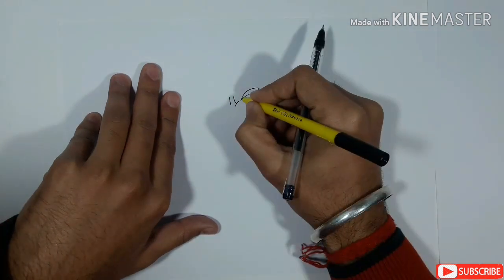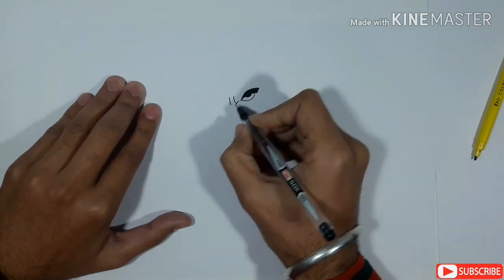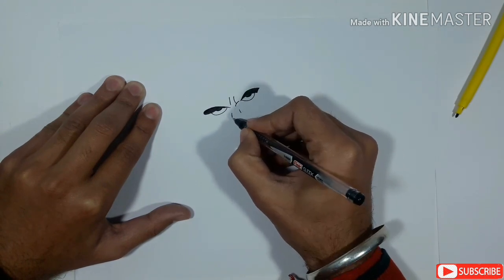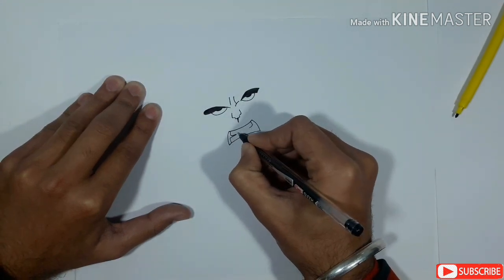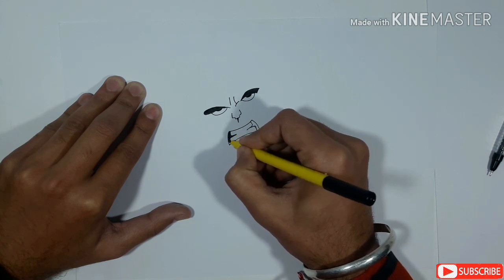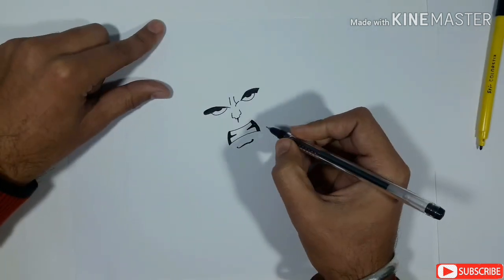How to draw The Hulk step by step | Vickart to You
How to draw the Hulk step by step.
Easy to draw step by step The hulk
by agresssive sketch and fun to draw
hope you will like this vdo